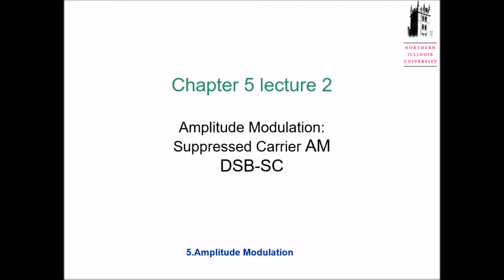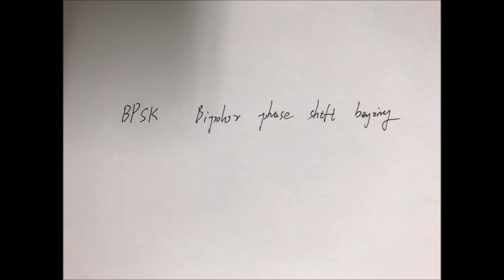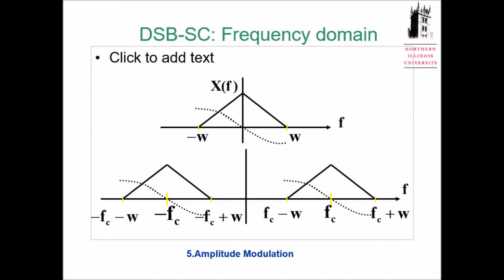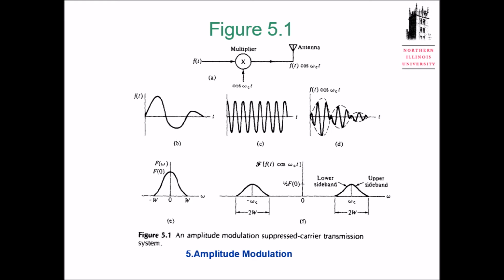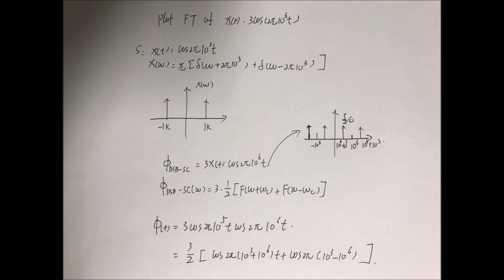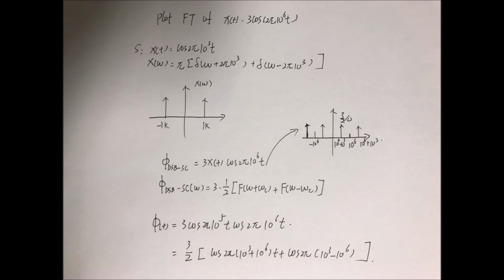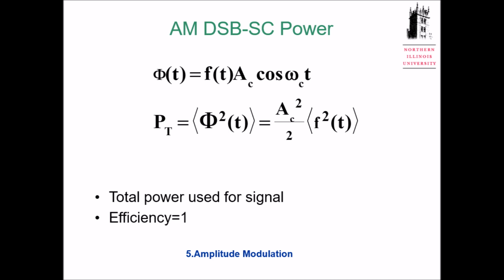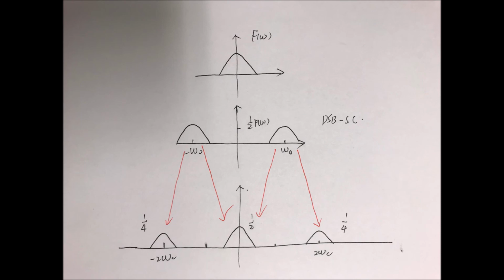ELE 360 chapter5 3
This is the lecture video for ELE 360 'Communication Systems', chapter 5 AM, part 3.